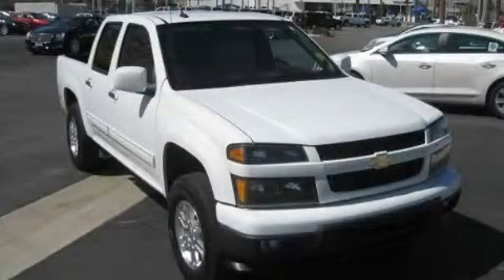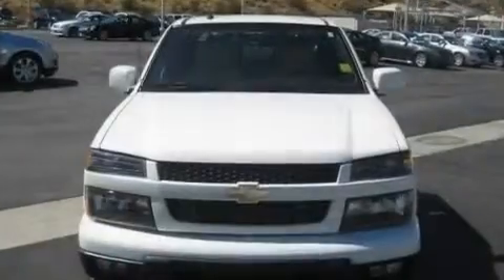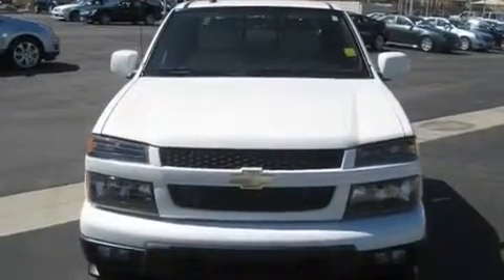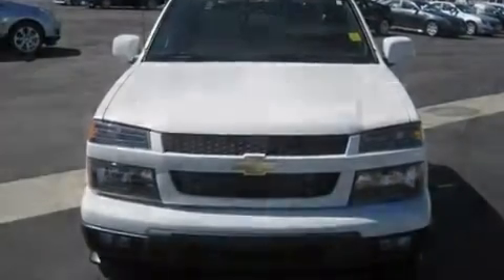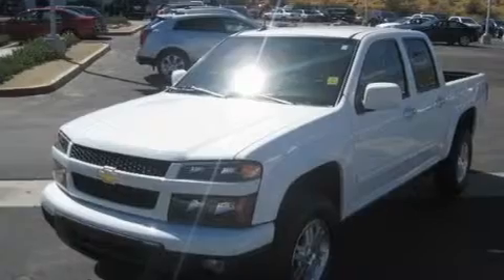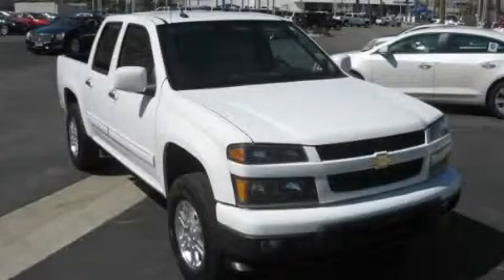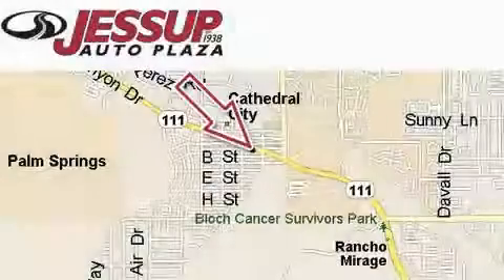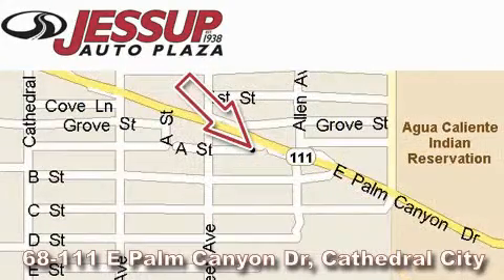2010 Chevrolet Colorado Certified Cathedral City CA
Year: 2010
 Make: Chevrolet
 Model: Colorado
 Engine: 3.7L DOHC 5-cylinder SFI
 Trans.: Automatic
 Exterior: White
 Miles: 11,930
 Interior: Other

 68-111 E Palm Canyon Drive

 2010 Chevrolet Colorado Cathedral City CA